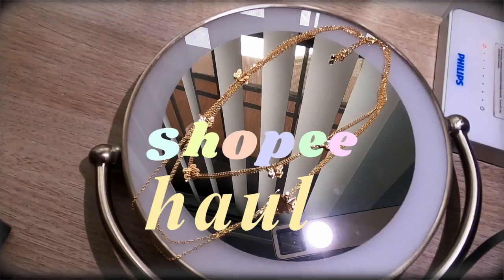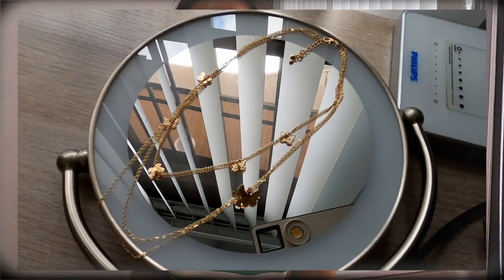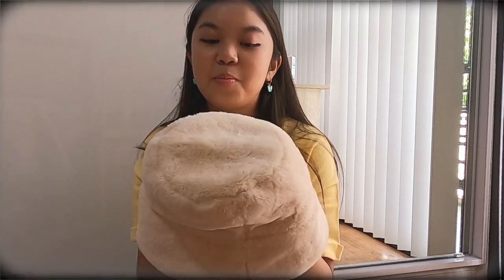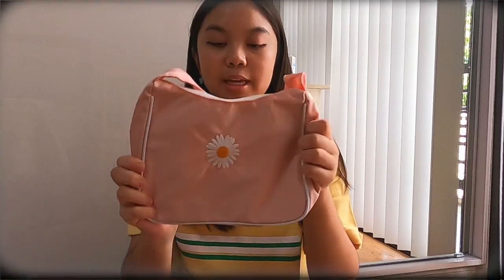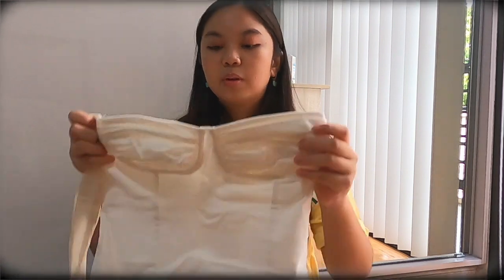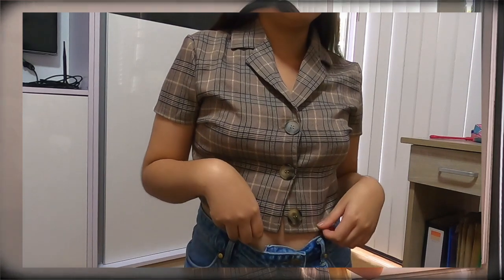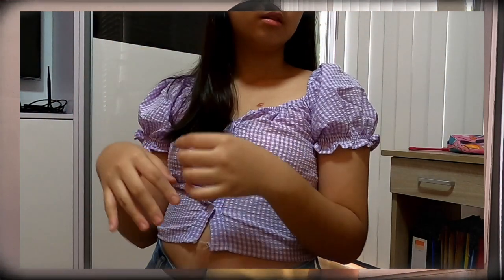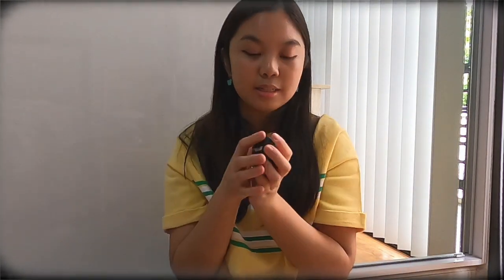a ~very aesthetic~ shopee try-on haul!! ! AFFORDABLE + SUSTAINABLE ! (clothes, bag, jewelry, etc.)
so much to buy, so little money (lmao)

yooooo!! it's my FIRST EVER HAUL! i was literally so excited for this because i know yall love hauls and i wanted to show you guys the stuff that i got and maybe yall would like them and buy some! all of the stuff that i bought will be linked here! also, if you also wanna know my size for reference, all of that will be down here as well!

angela

SIZE REFERENCE:
☽ height: 5'3
☽ weight: 157 ??
☽ waist: 32 in
 ** asian sizes are usually small especially in the philippines!!
***for tops, i'm a medium in most physical clothing stores (large if sizes run a bit small)

LINKS TO EVERYTHING I GOT:
☽ green sleepwear (sadly, it's currently sold out)

stalk me:
(i also have a yt account: @yt.angelasaman)
angela.saman
uraveragefilgirl

haul,shopee,shopeehaul,philippines,quarantine,haulvlog,tryon,thrifting,